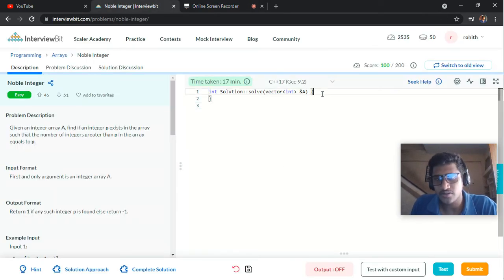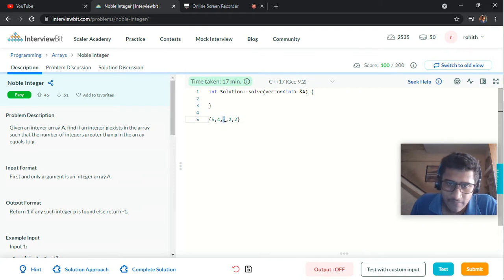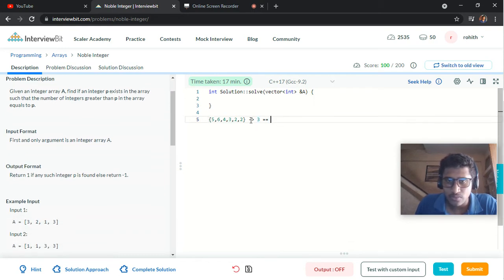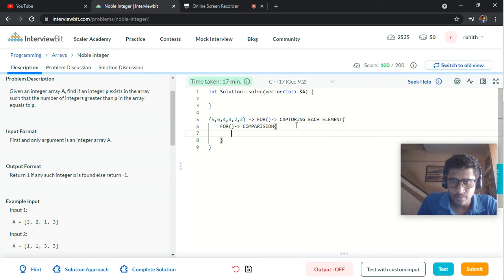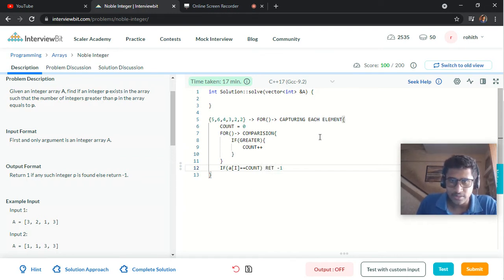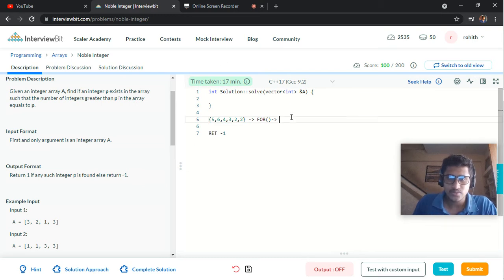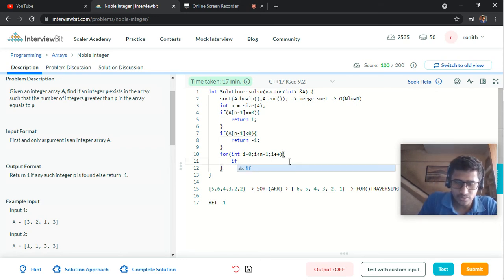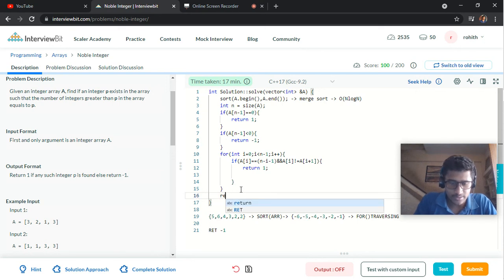Noble Integer - Interviewbit Solution